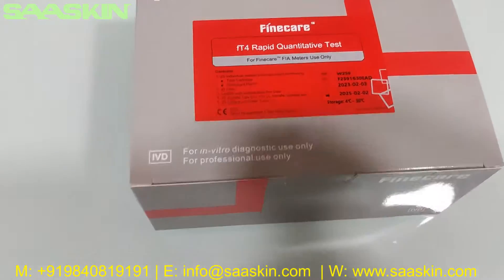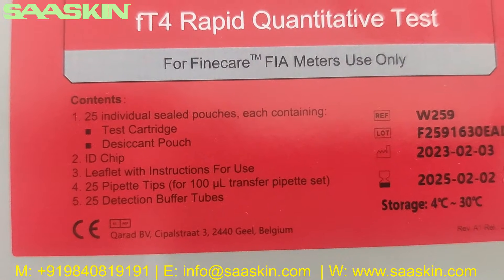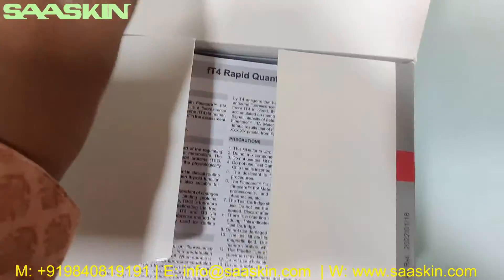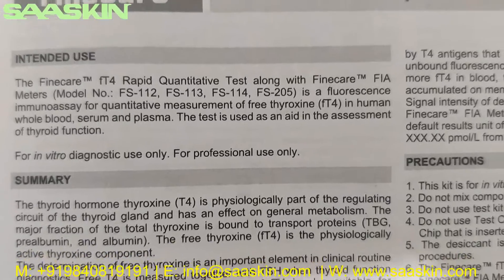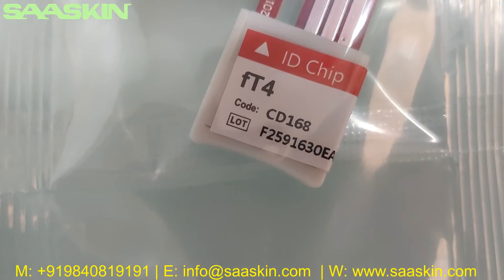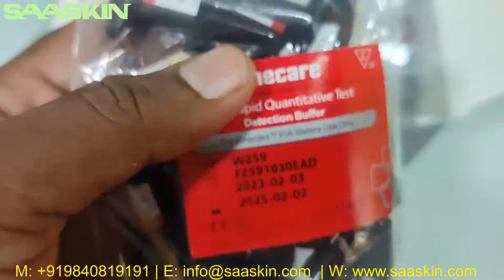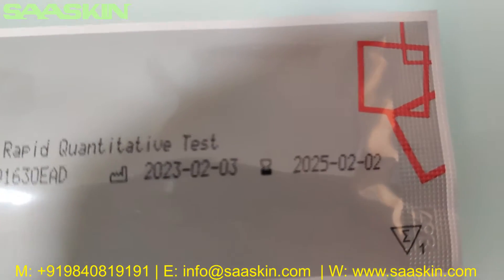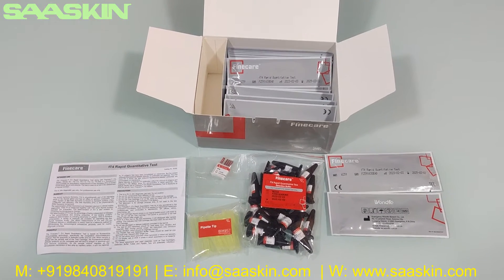Wondfo Finecare™ fT4 Rapid Quantitative Test | UNBOXING | FIA Test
The Finecare™ fT4 Rapid Quantitative Test is a fluorescence immunoassay used along with Finecare™ FIA Meters for quantitative determination of free thyroxine (fT4) in human whole blood, serum or plasma. The test is used as an aid to the assessment of thyroid function.

1. Store the test kit at 4℃~30℃ up to the expiration date printed on package.
2. If removed from refrigerator, allow the test kit for 30 minutes to return to room temperature before testing.
3. Do not remove the Test Cartridge from the pouch until use. The Test Cartridge should be used within 1 hour once opened.